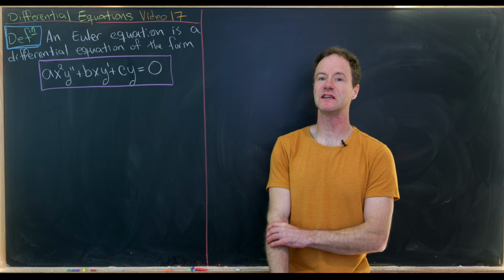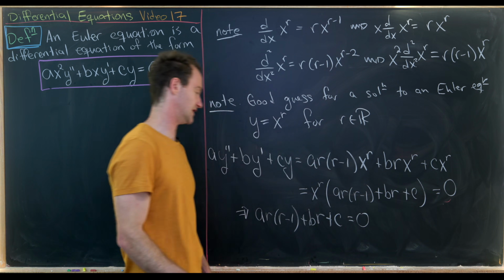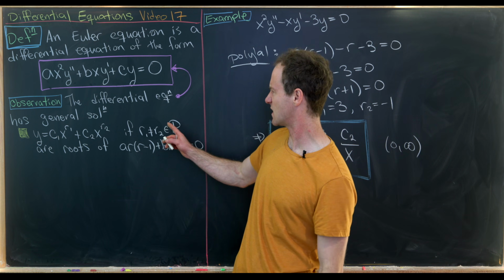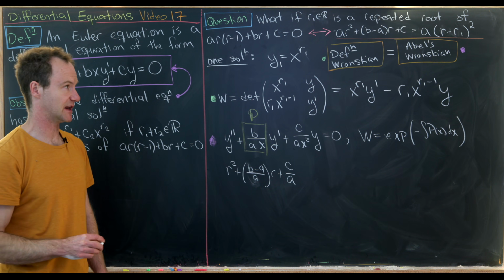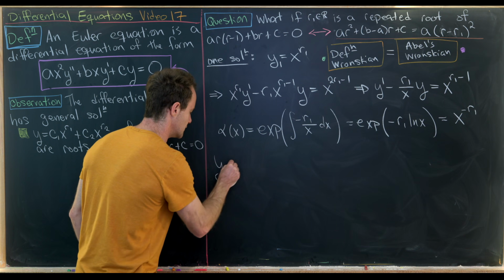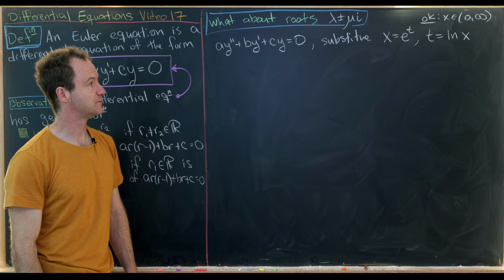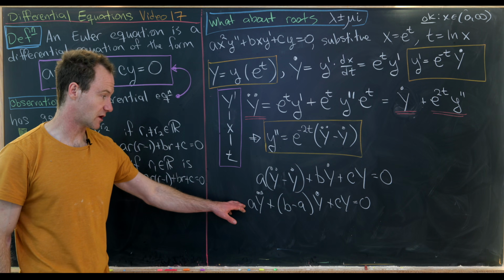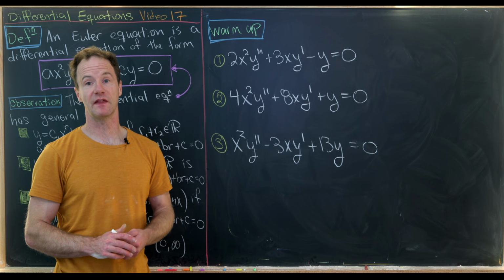Euler equations -- differential equations 17